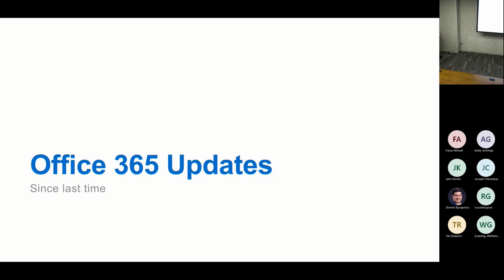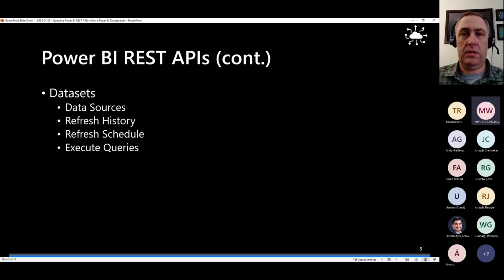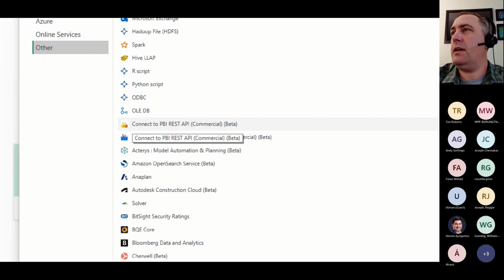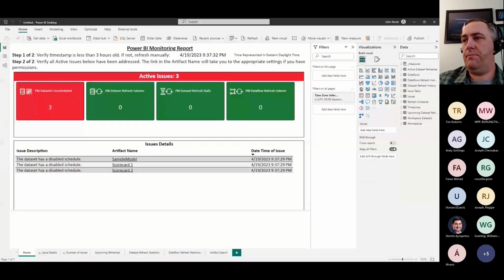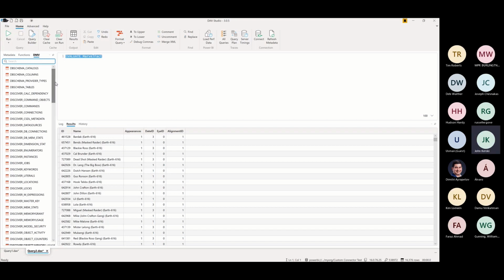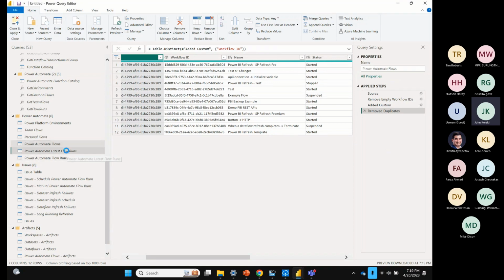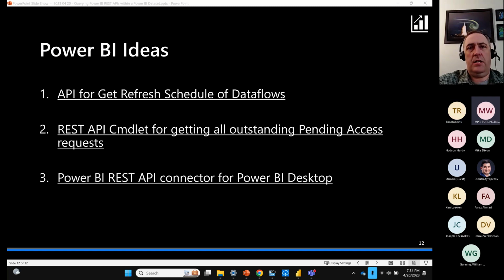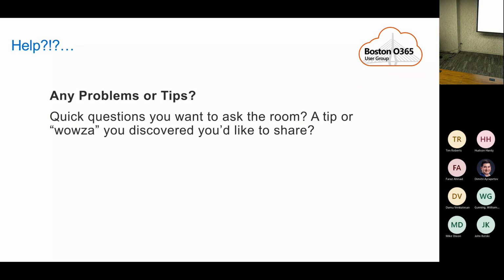Querying Power BI REST APIs within a Power BI Dataset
Would you like to build a Power BI dataset that could inventory your Power BI workspaces, reports, datasets, and refresh schedule? Would you like to query another dataset to import into your dataset?  In this session I'll show you how to leverage an open-source custom connector that connects to Power BI's REST APIs to do just that.

This session introduces the open-source Power Query Custom Data Connector for Power BI REST APIs how to use it in Power BI Desktop, and I provide you a free Power BI template to get started for your current or next Power BI project.  This session supports both those working with Power BI Commercial or Government Community Cloud.